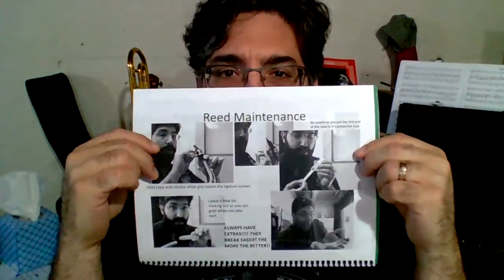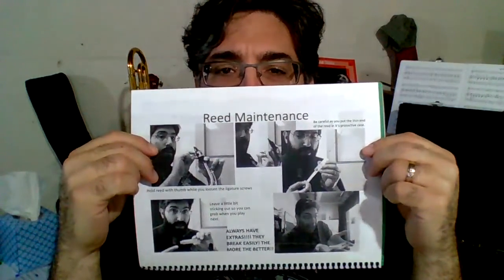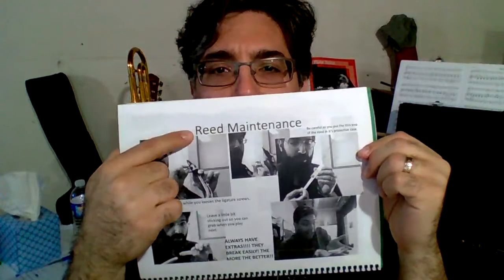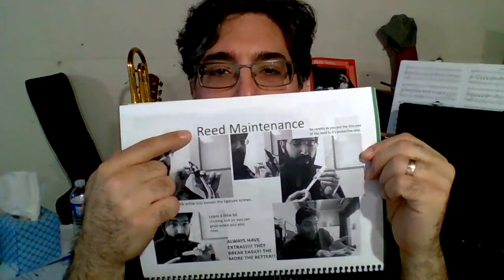Alto Saxophone Page 12 Reed Maintenance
This video is intended as supplemental material for the Alto Saxophone Sidekick Series.